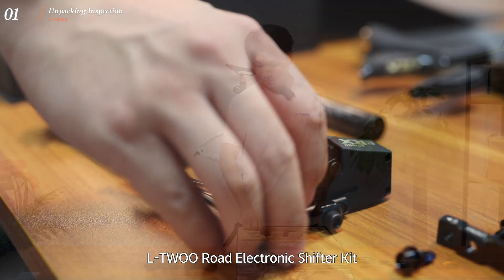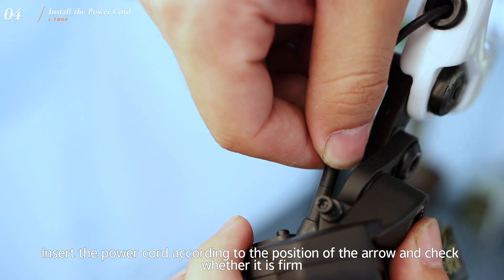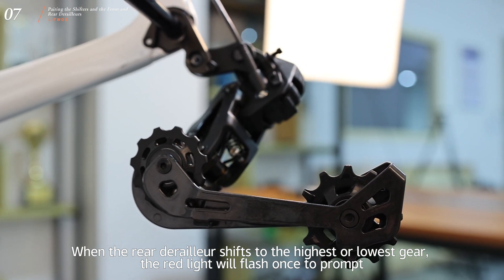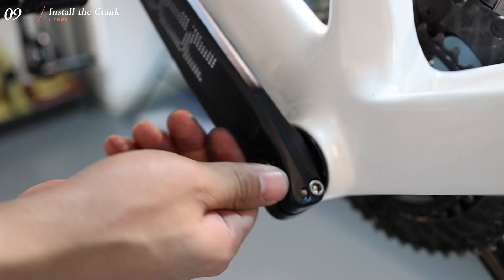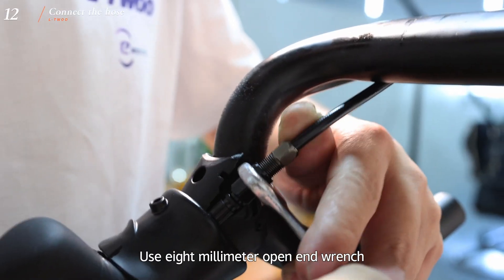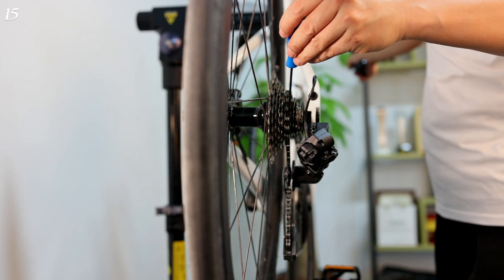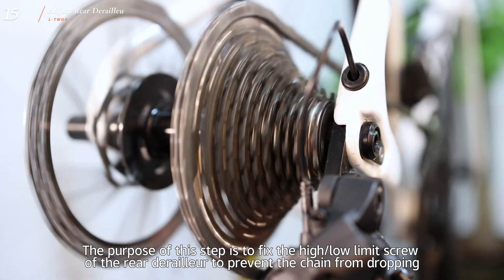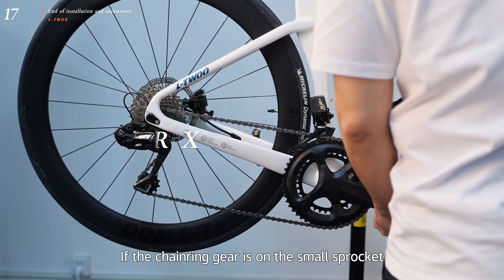eRX Road Hydraulic Electronic Shifter Installation and Debugging Tutorial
Please link the L-TWOO electrical transformer app for firmware update before installation! The current latest version is V0.0.6